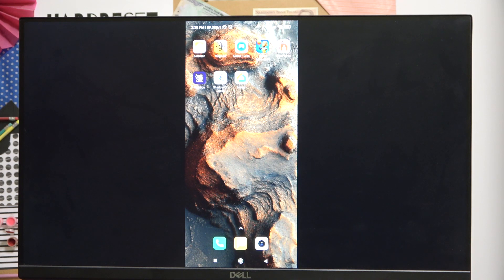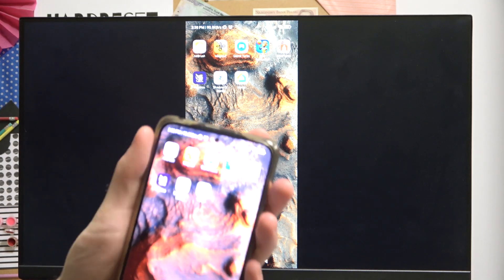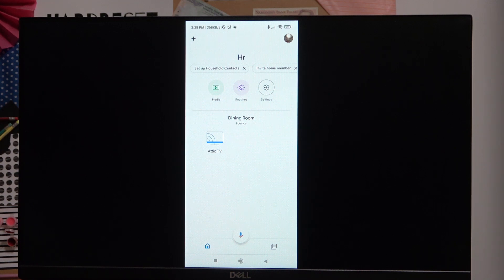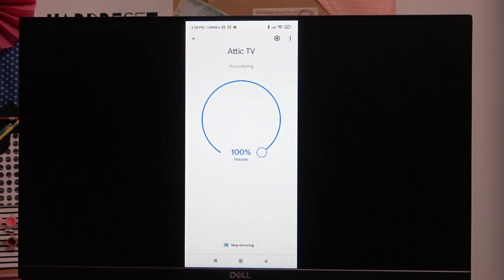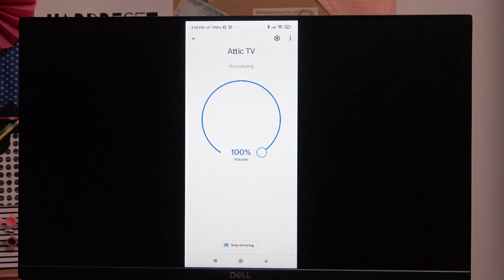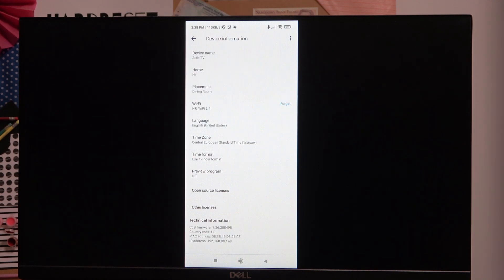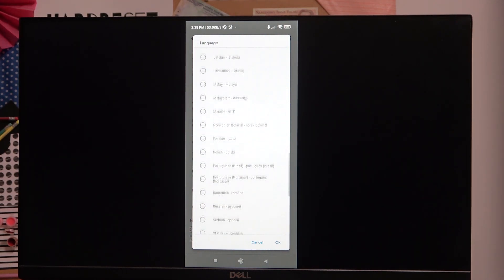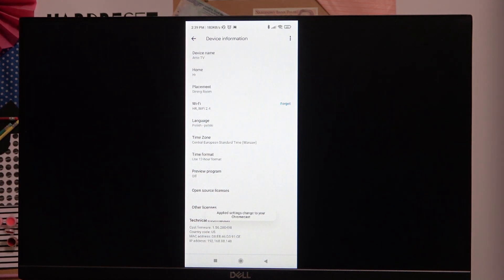How to Change Language in Chromecast 3.0?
In this video we are going to show you how easy you can change language in your Chromecast 3.0. If this video helped you, we would be very pleased if you leave a like, comment and a subscription.

How to Adjust Language in Chromecast 3.0? How to Set Up Language in Chromecast 3.0? How to Manage Language in Chromecast 3.0? How to Edit Language in Chromecast 3.0?